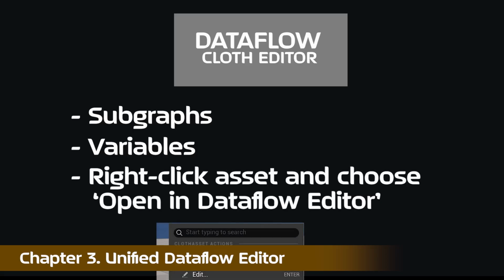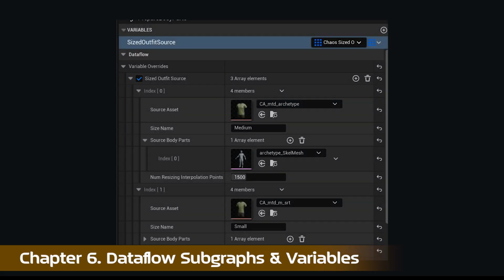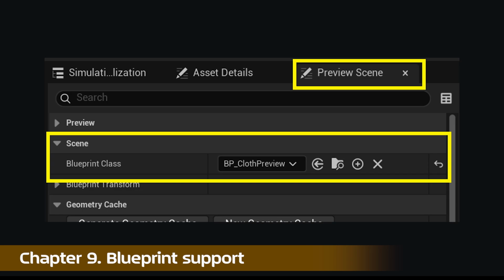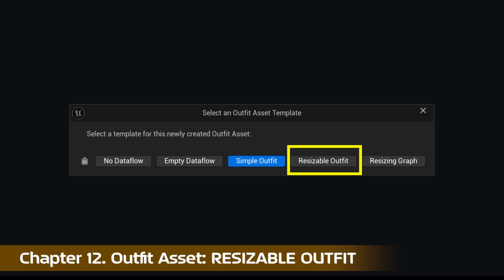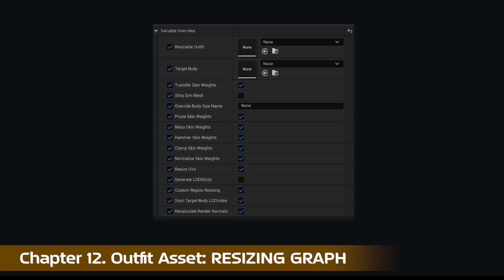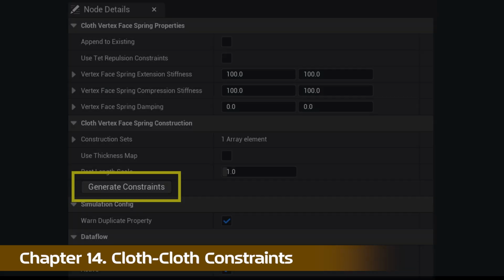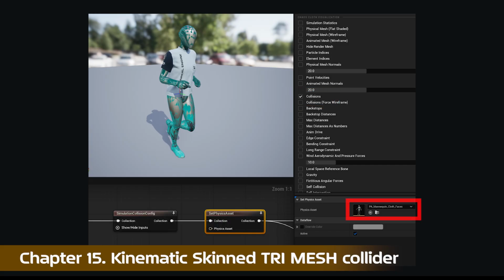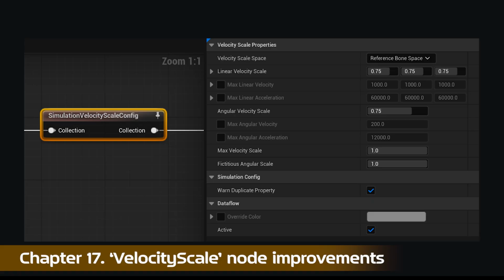UE5.6.0 Chaos clothing simulation updates (inc Skinned Triangle Mesh) **PLEASE SEE DESCRIPTION**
I haven't seen any other videos covering this stuff, so here we go!

This is a video going through what Unreal Engine's 5.6.0 new Chaos Cloth simulation clothing stuff is all about - in terms ONLY of this document by Tim Brakensiek:

It goes over the two big things: CLOTH TO CLOTH attachment, and the new replacement to Kinematic Collider.

IMPORTANT:
I often try to make these sorts of videos, but once again I DON'T HAVE TIME to finish it - so this only covers about HALF of the doc, but it covers (in my opinion) the most important parts.
Please don't be disappointed that this video stops randomly - I don't have time, and at least you get SOMETHING. :-) Please also be kind in the comments!